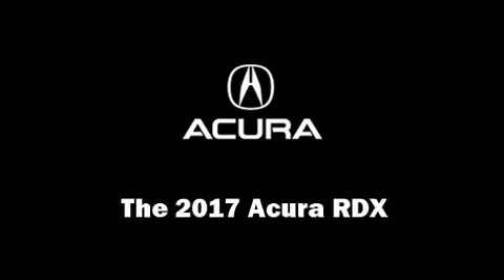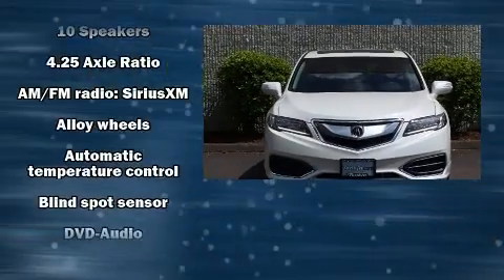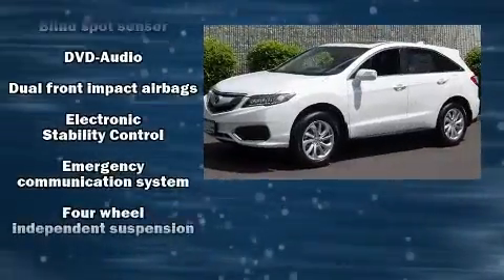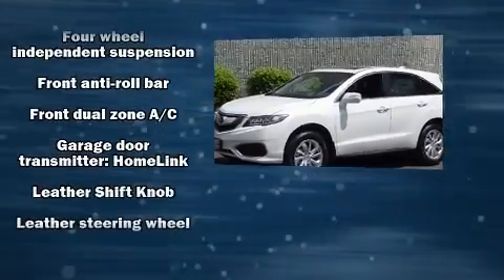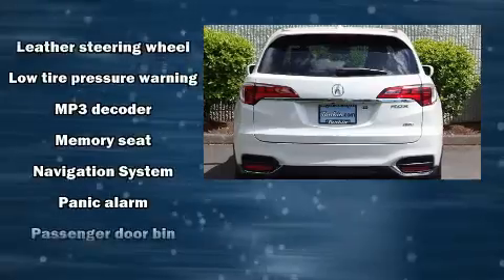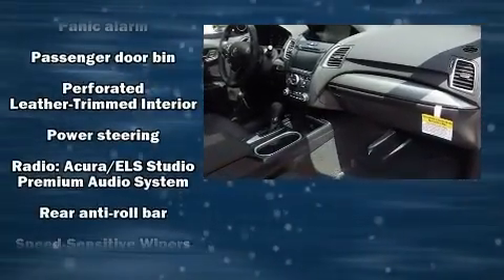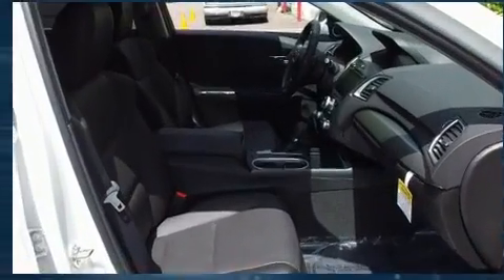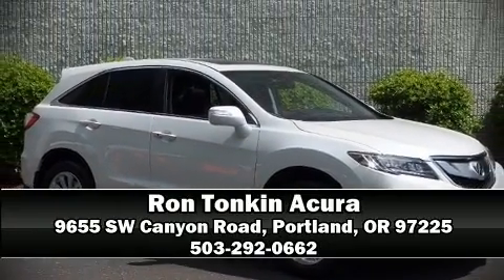2017 Acura RDX AWD with Technology Package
The 2017 Acura RDX. Acura infused the interior with top shelf amenities, such as: heated seats, power door mirrors, power windows, and much more. For drivers who enjoy the natural environment, a power moon roof allows an infusion of fresh air. Brake assist technology provides extra pressure when applying the brakes. Our experienced sales staff is eager to share its knowledge and enthusiasm with you. They'll work with you to find the right vehicle at a price you can afford. Stop in and take a test drive!